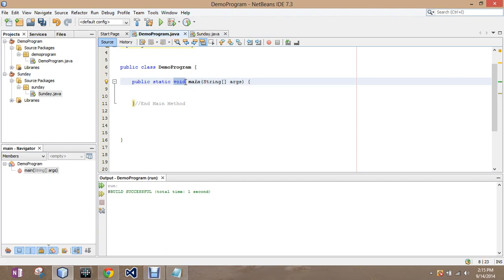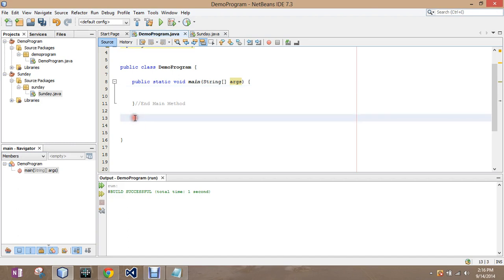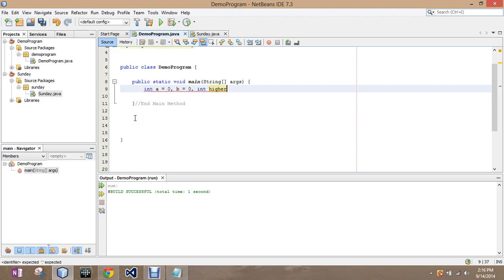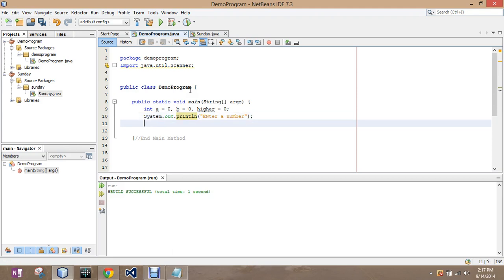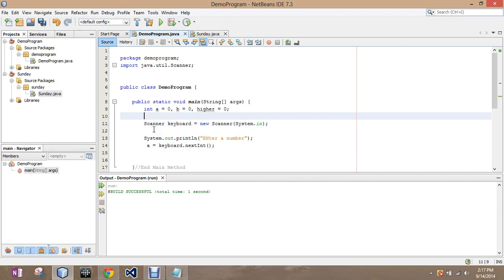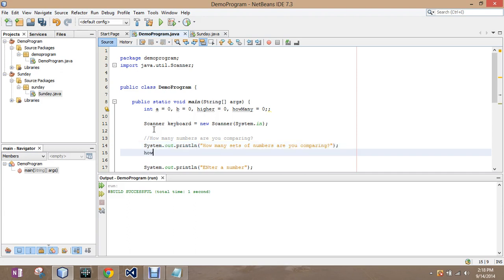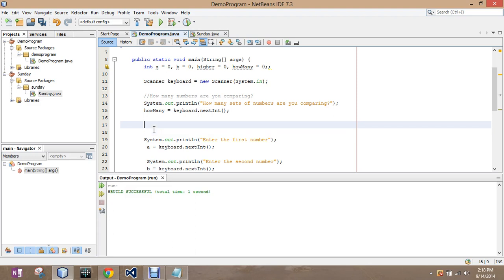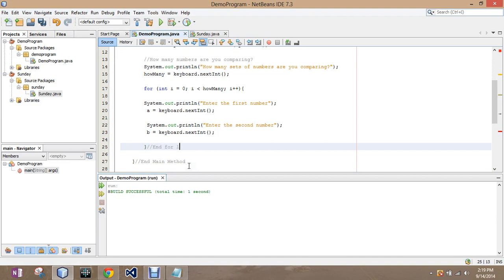Creating a new Method Part 1